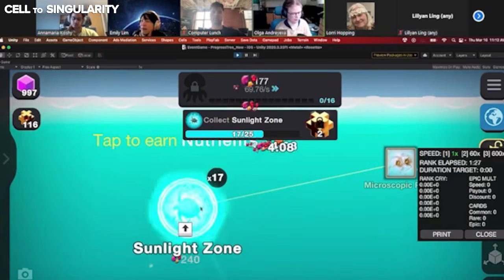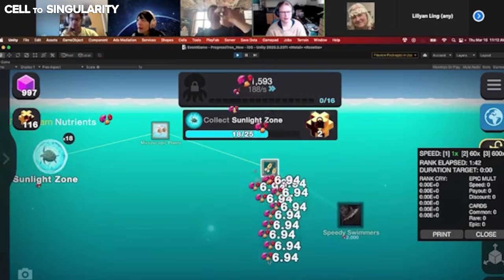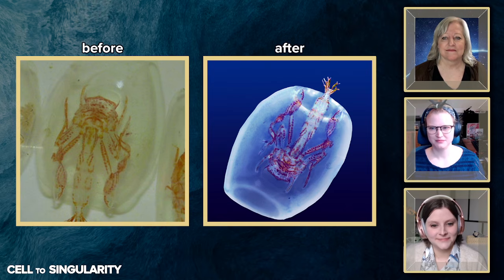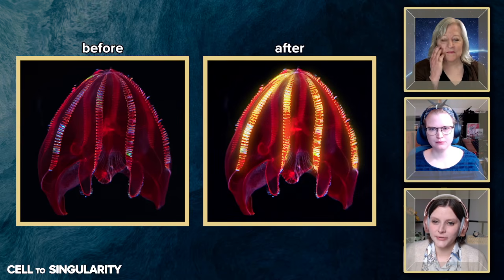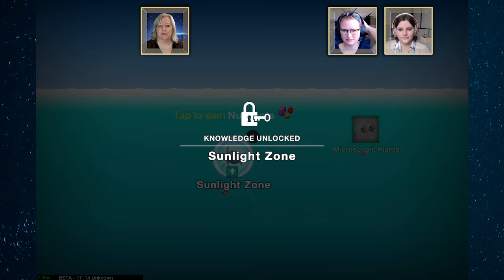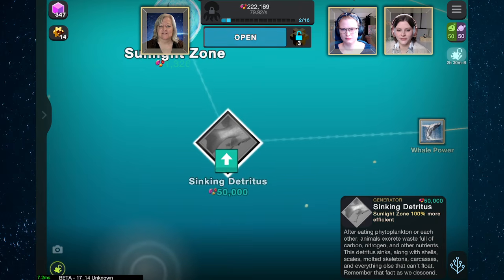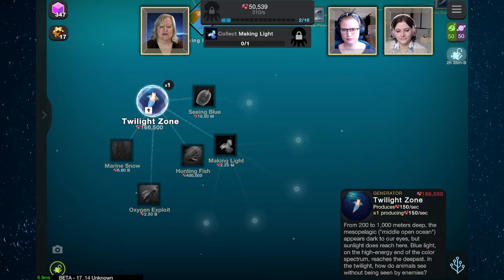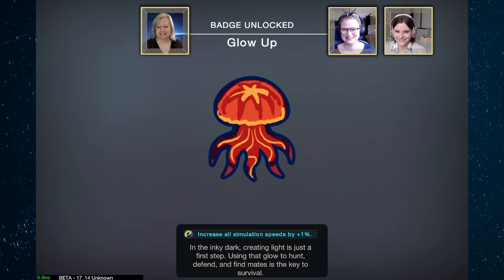A Deep Dive into the Next EXPLORE EVENT! Meet the Explore Team A New Contest Emerges FREE Darwin